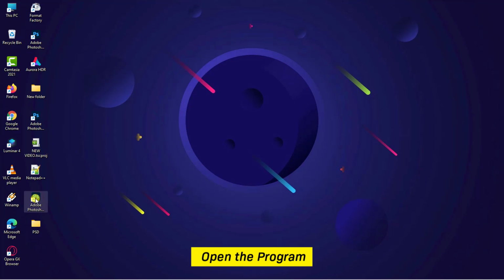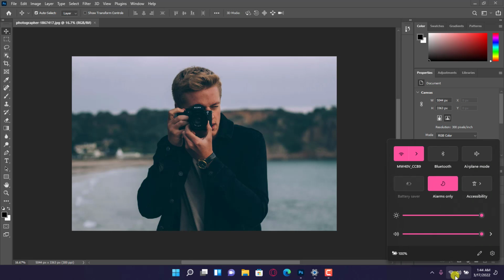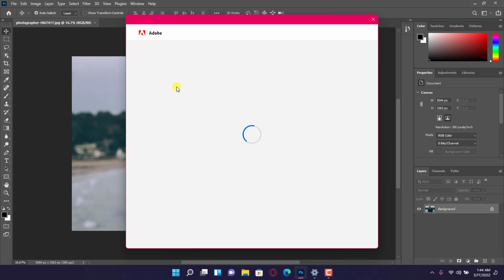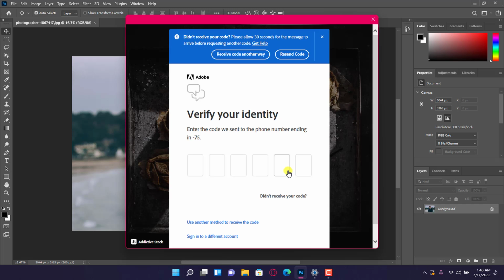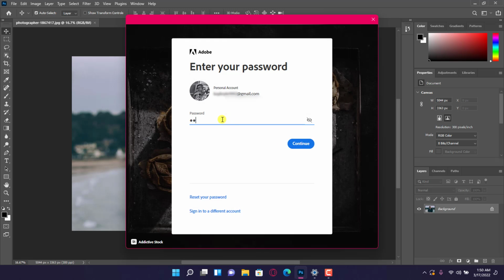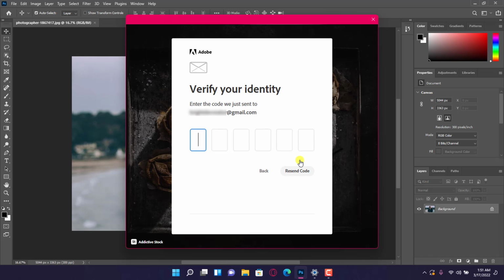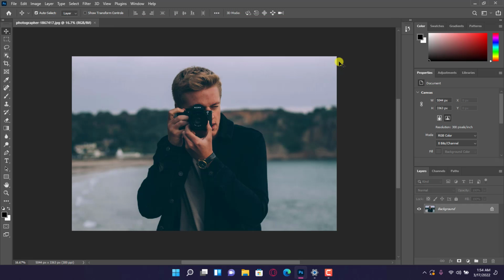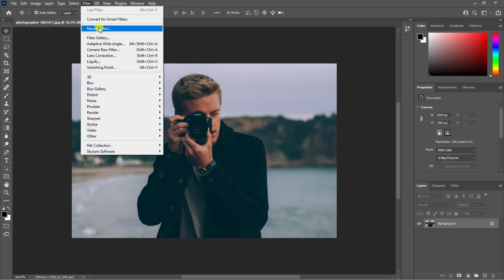How to Fix Neural Filter Grayed Out in Photoshop | Working 💯%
If you noticed your neural filter in Adobe Photoshop is not working or grayed out. This is how to activate it and enjoy all the goodies it came with.